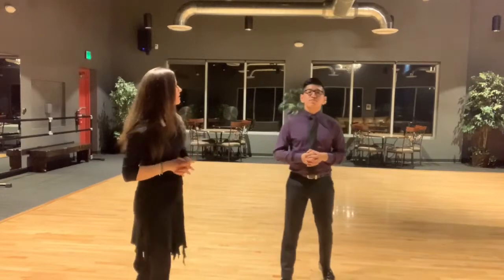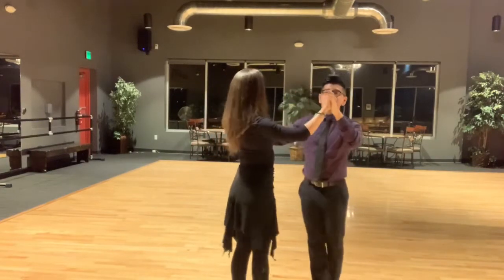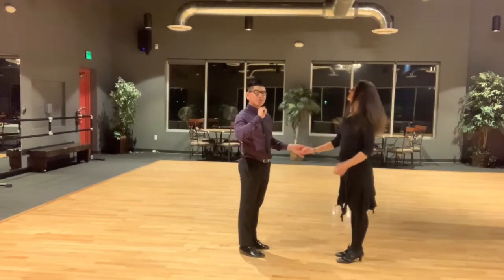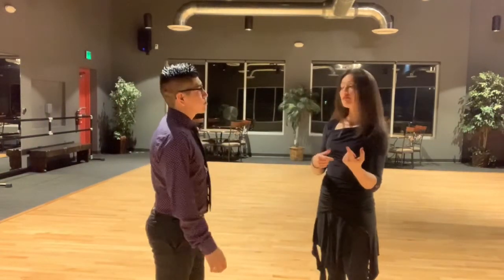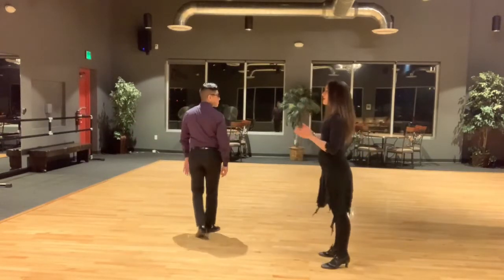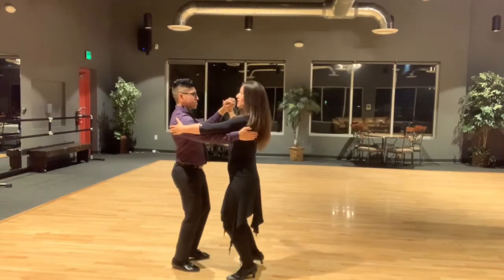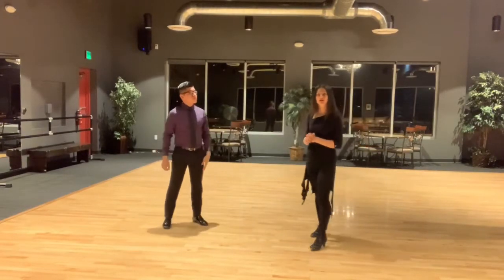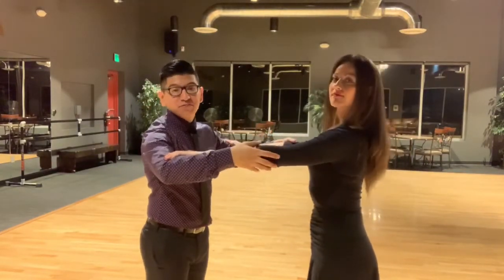6:30 Tuesday Newcomer Bachata & NC2 Step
Hello Arthur Murray Mesa-Gilbert Family! Jen & Arturo here! Today we are going over the basics in Bachata & NC2 step, as well as some tips on how to be a better social dancer! Hope you guys enjoy it! 💃🕺🏽